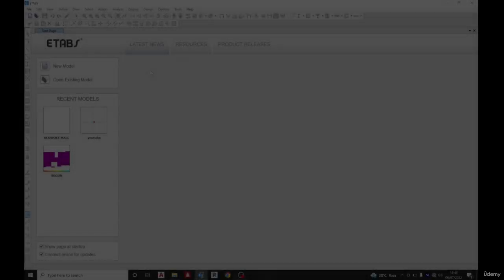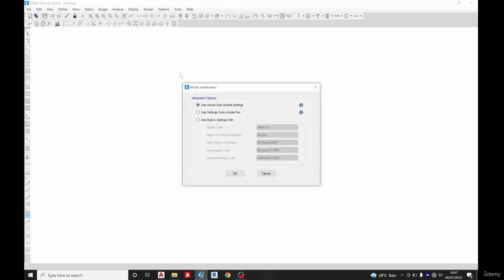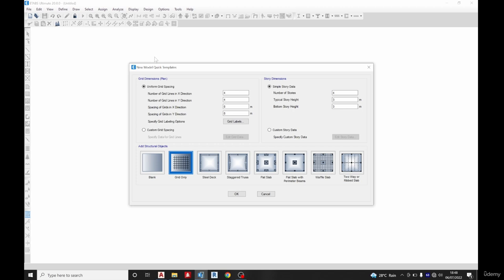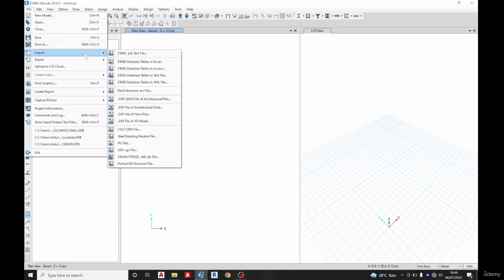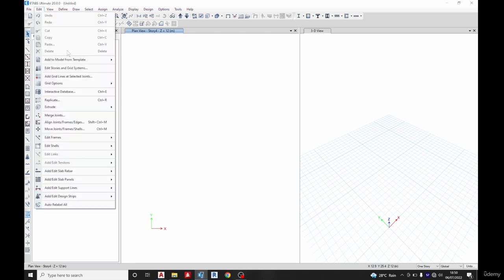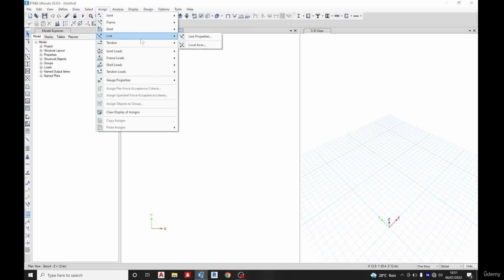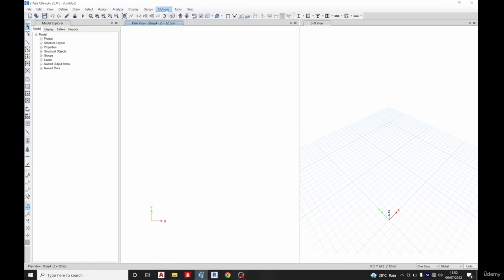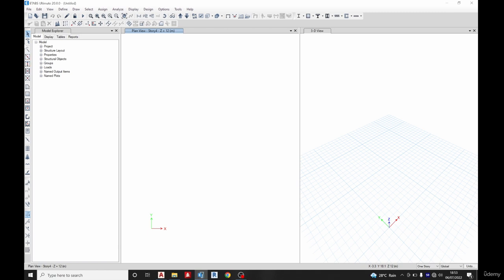Day 6 ETABS Tutorial for Beginners - User Interface Overview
Welcome to Day 6 of our ETABS Tutorial for Beginners! In this video, we dive into the user interface of ETABS, providing you with a comprehensive overview of the software's graphical user interface (GUI). Whether you're new to structural engineering or looking to enhance your skills in ETABS, this tutorial will guide you through the various components and features available in the UI.

We'll cover essential tools, menus, and panels that are fundamental for navigating and utilizing ETABS effectively. By the end of this session, you'll feel more comfortable and confident as you begin your journey in structural analysis and design.